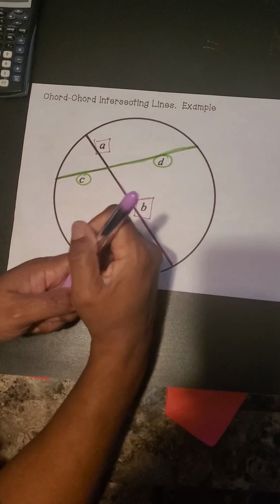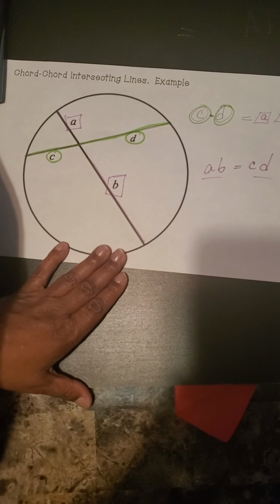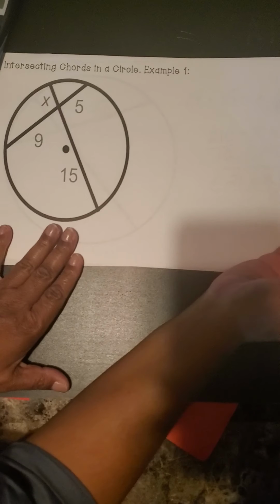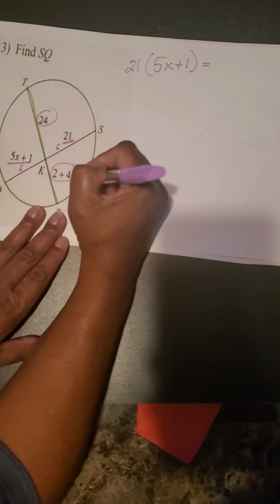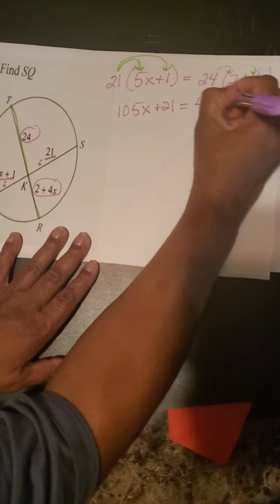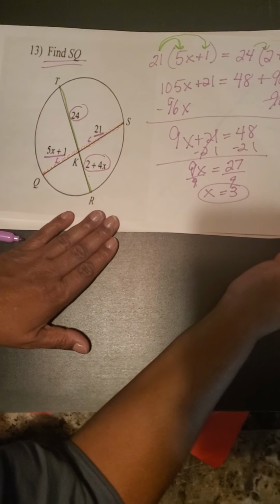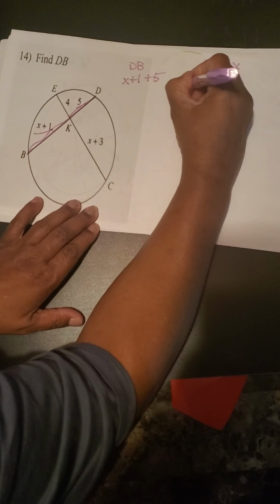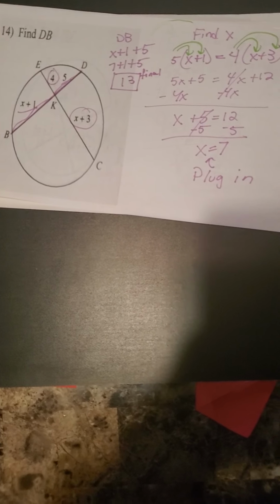Intersecting Chords in Circles